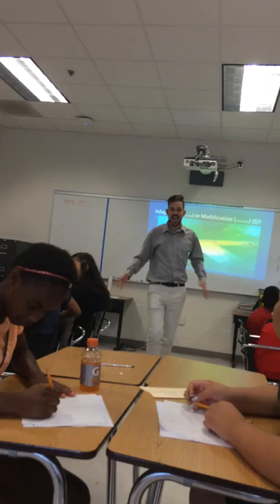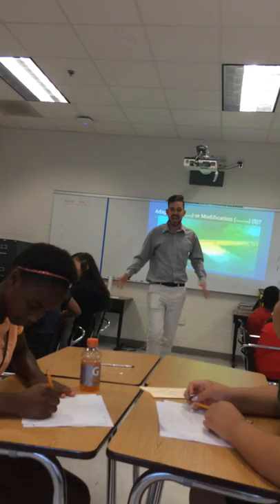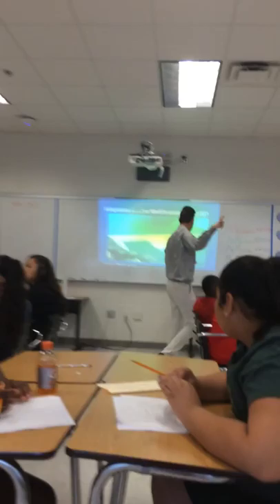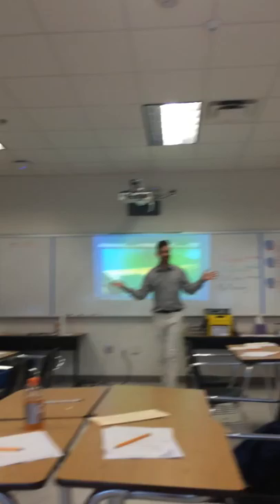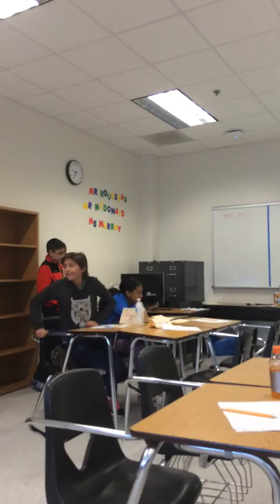ZR 7 12 001